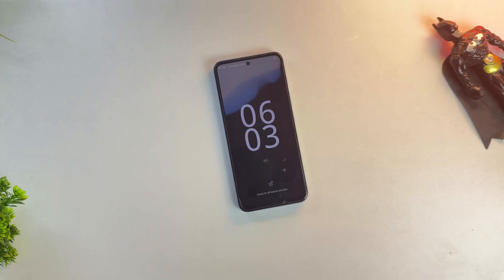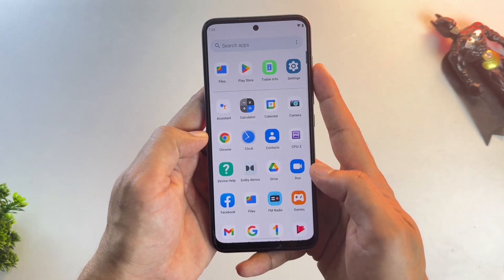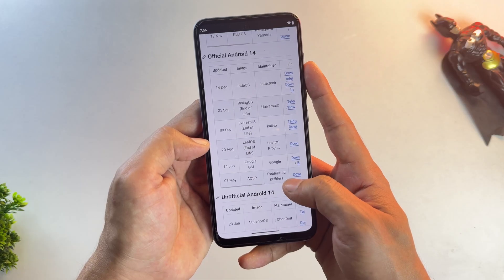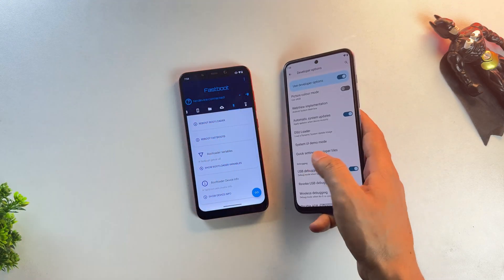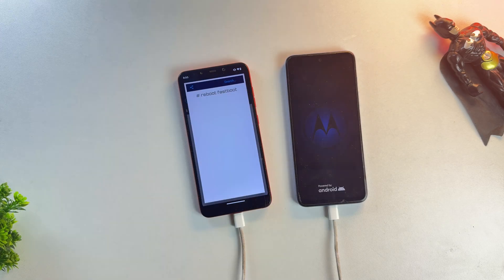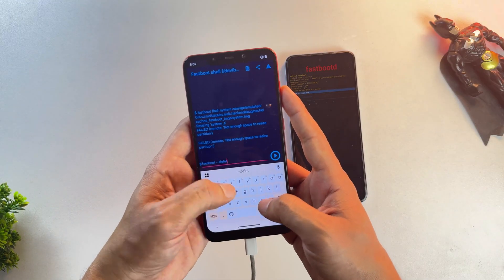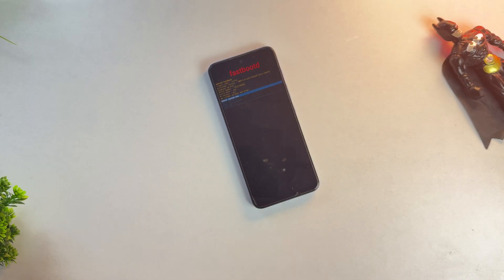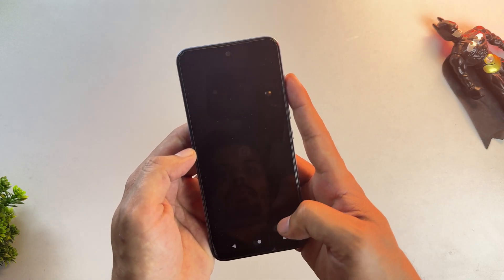How to Install Custom ROM on Any Android (No PC, No TWRP, Unlocked Bootloader) | Android 16 Tutorial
Install Custom ROM on Any Android Phone in 2025 — even if your device has no official ROM on XDA. In this video, I’ll show you how I turned an old Moto phone stuck on Android 12 into a device running Android 16 with all the new features, using a GSI ROM and without using a PC.

This guide works on all Android phones that support bootloader unlocking, including OnePlus, Samsung, Nothing, Motorola, Realme, Xiaomi, Pixel and more — as long as the device supports Project Treble.

If your phone doesn’t have a dedicated custom ROM available, you can still install a GSI ROM like Evolution X GSI, LineageOS GSI, and many others. This video shows the full process step by step.

How to install Android 16 or Android 15 GSI on any supported phone
Install custom ROM without a PC
Use one phone to flash another with Bugjaeger
Fix common errors like “not enough space to resize partition”
Flash system.img properly
When to use VBMeta
How to check Project Treble support

Requirements and safety tips before flashing
Requirements
Bootloader unlocked (mandatory)
Device released after Android 10 with Project Treble
Treble Info app
Bugjaeger app

Another Android phone with USB-C to USB-C cable
GSI ROM of your choice
Downloads / Tools
Treble Info (Play Store)
Bugjaeger (Play Store)
GSI ROMs (GitHub)
Evolution X GSI
Lineage OS GSI

Important Warning
Always back up your device before flashing. Flashing GSIs is not risk-free.
Run fastboot getvar all in fastboot mode and save all device information.
Check a model-specific unbrick guide for your phone before proceeding.